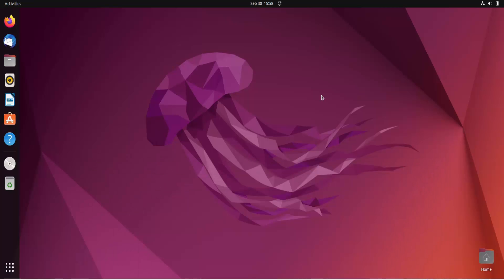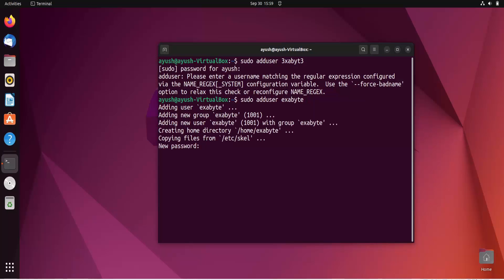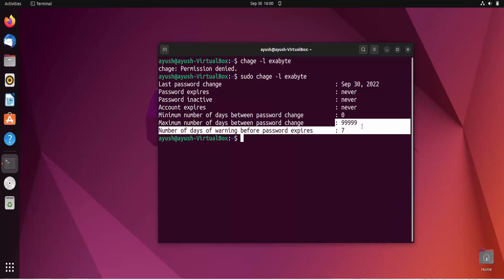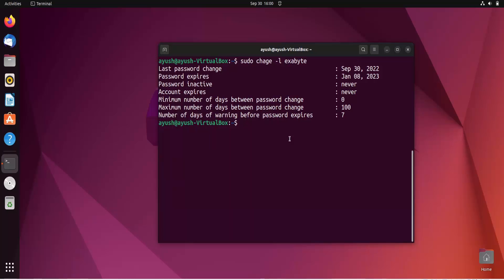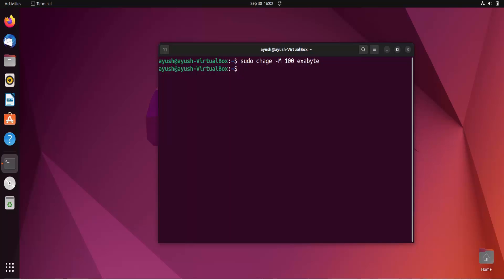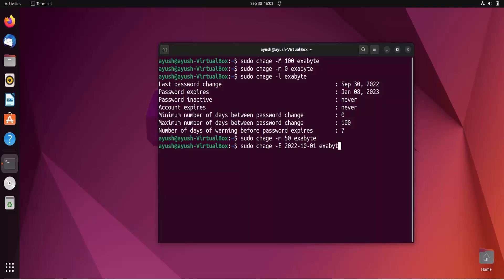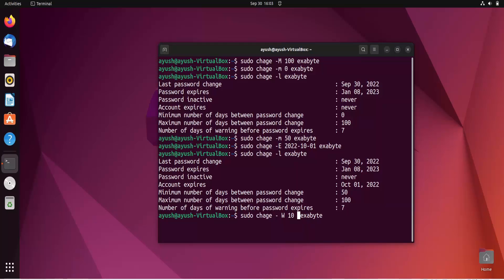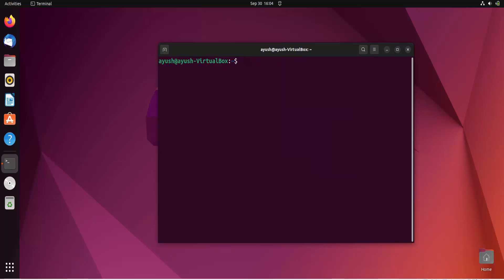chage command in Linux with examples | How to Use Linux Chage Command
How to use the Linux nl command. How to use the Linux nl command .
The File parameter (standard input by default) is read by the nl command, which then numbers the input lines and outputs the numbered lines to standard output. The nl command uses the flags you specify on the command line to number the lines on the left in the output. Logical pages must be used to format the input text.